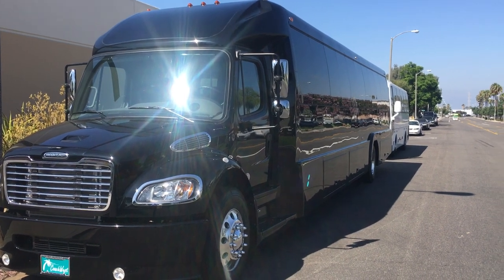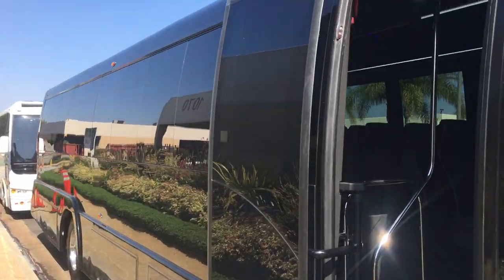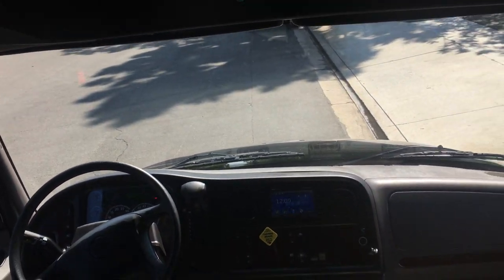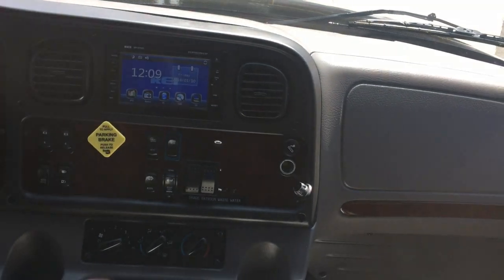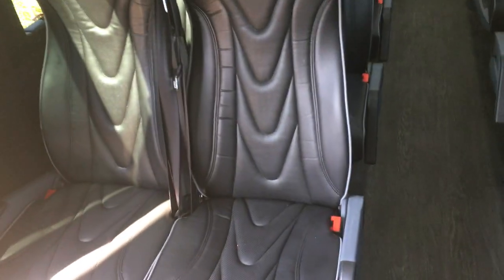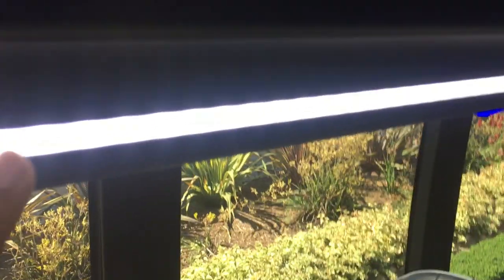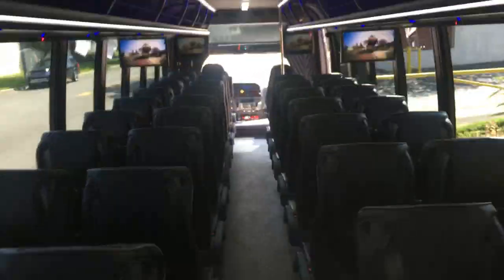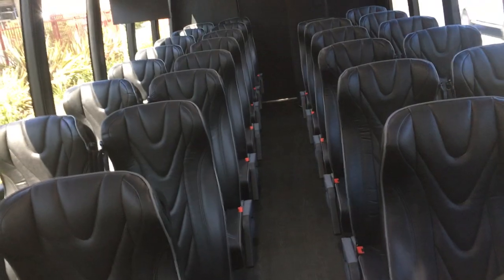New Freightliner Luxury Charter bus for sale at Coachwest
check out this loaded luxury charter bus for sale at Coachwest in Carson.  fully loaded 51 passenger with under carriage luggage compartment to use all interior space for seating, this bus also comes with restroom, on a Cummings diesel engine, 6.7 liter, Allison transmission, air ride suspension and much more